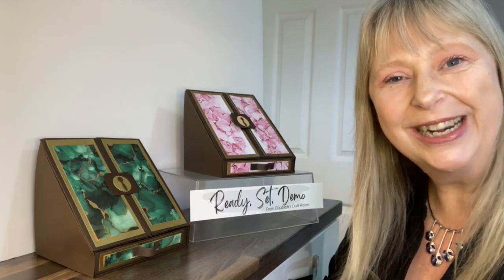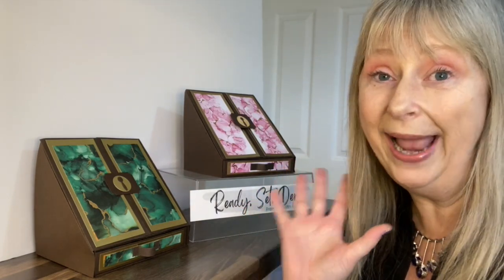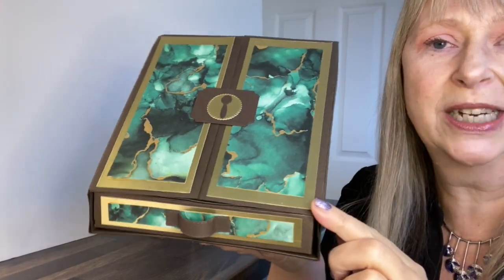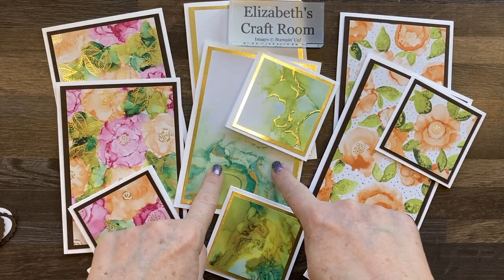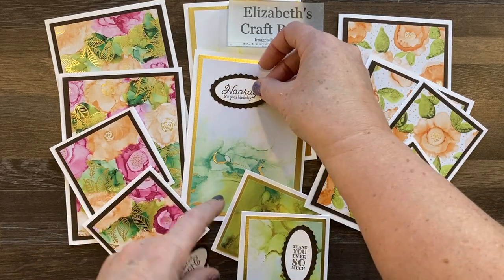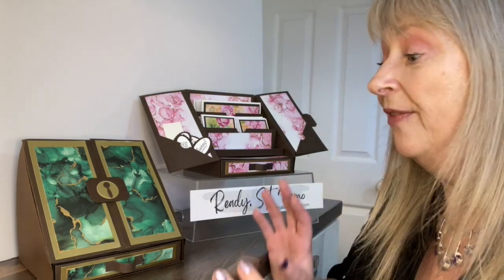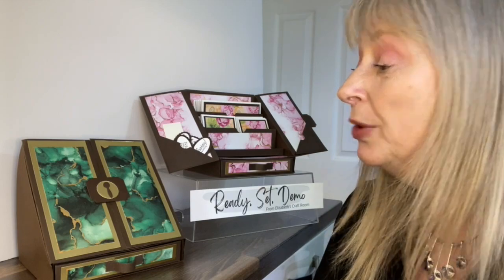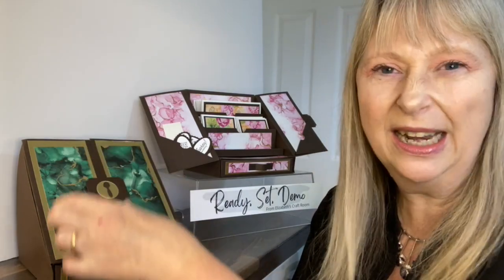RSD Stationery Bureau Class make this beautiful box & cards. Use any DSP - ideal Stampin' Up! demos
For exclusive freebies and so you don't miss a thing, sign up for my demo newsletter

For the Ready Set Demo website for more creative inspiration business ideas and more